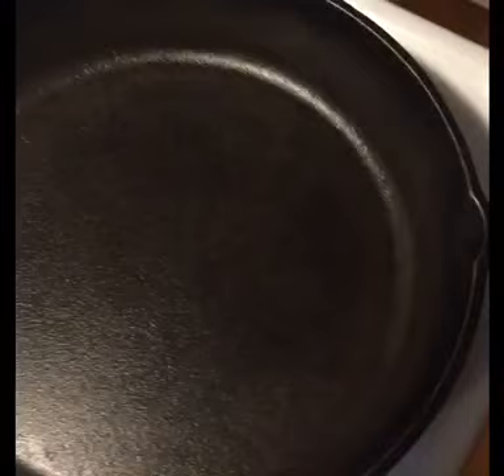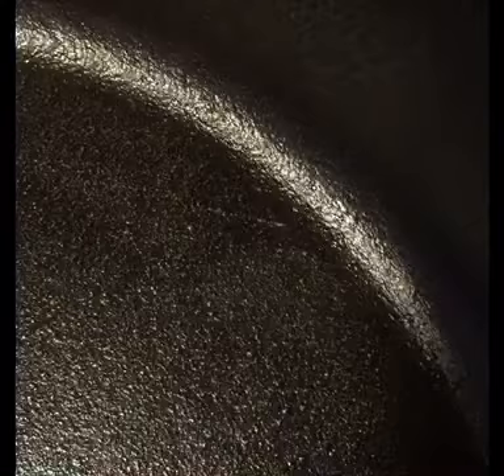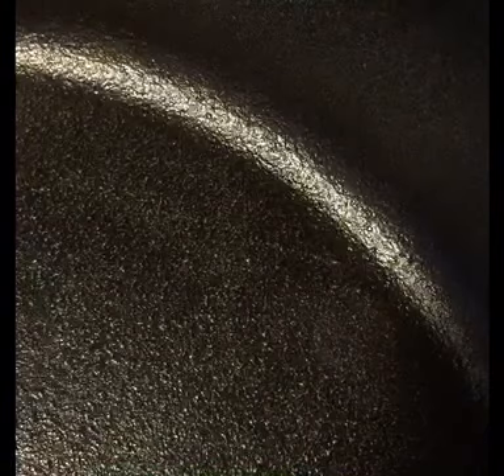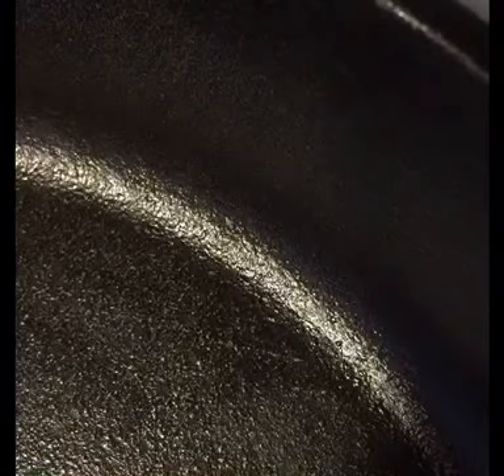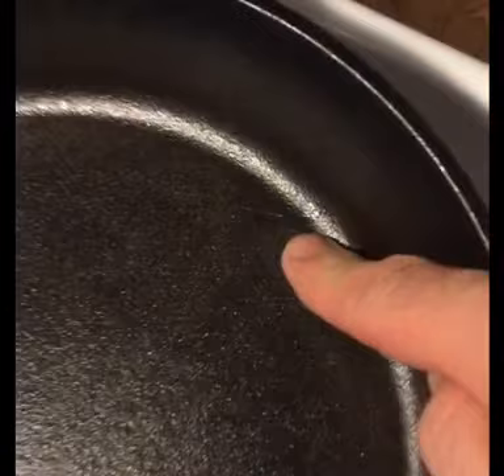Best Spatula for Cast Iron-What Not To Use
What’s the best spatula for cast iron? That’s a popular question for newer cast iron users.

As I started using cast iron cookware more and more, I started doing a little research myself about this very topic. Some online forums say plastic only, others say wood should only be used, and some even suggest metal is OK.

I started out using a plastic spatula when cooking with cast iron. When using a plastic spatula, the one thing I would stress would be to remember to not leave it on the cooking surface. I’ve caught my self a few times doing this as I got distracted and walked away from the stove. The heat from the skillet could easily melt the spatula and result in a terrible smell.

According to Lodge Manufacturing, metal, wood, and high temperature silicone utensils are safe to use. Since Lodge has been in business for over 100 years and know their stuff, in no way am I saying that they’re claims are false. Whatever you think the best spatula for cast iron is, is completely your call. If you end up scratching the cooking surface, the only real drawback is having to wait for the seasoning to re-coat the bottom of your skillet.

For more information about which is the best spatula for cast iron,

for more information about cast iron skillet care.